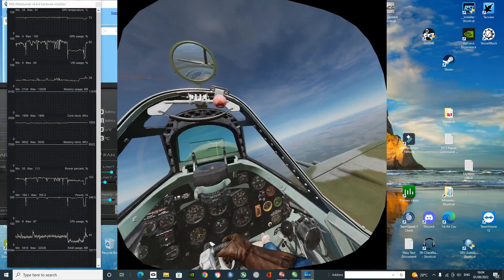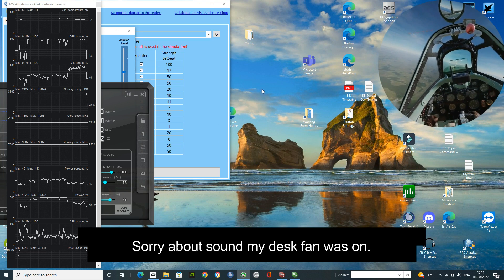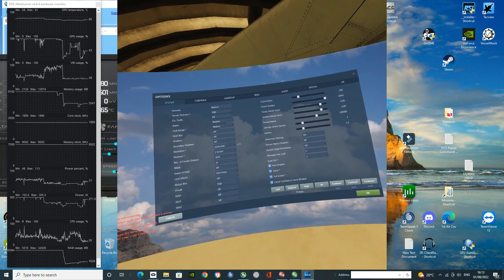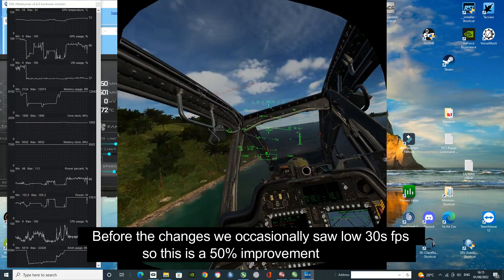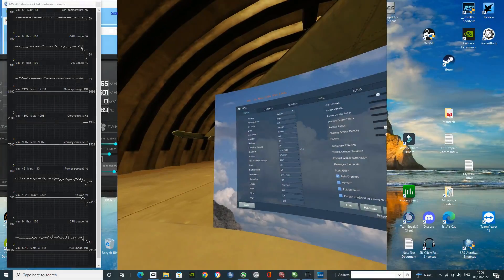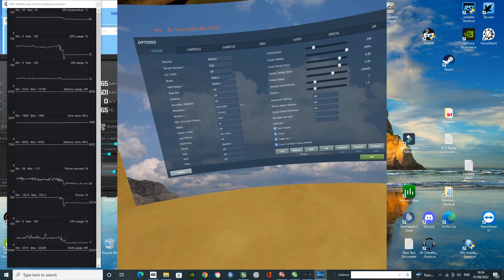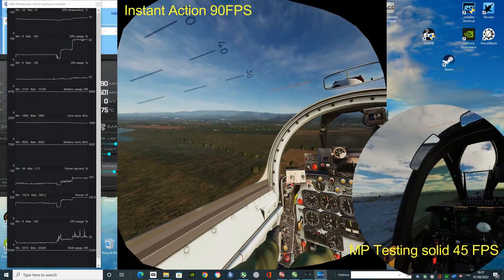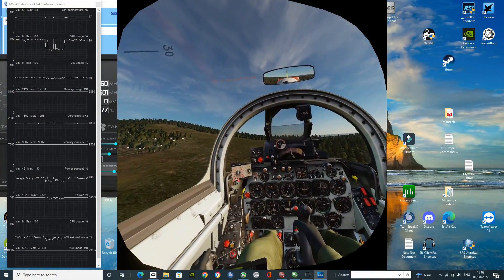DCS Quest 2 VR - DOUBLE your FPS by changing just TWO settings! Meta Quest 2 Performance Upgrade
DCS is a demanding game and is not optimized for VR and will stretch the ability of you Oculus (meta) Quest 2 and computer hardware,  so getting a decent frame rate can be tough.  I explain how yo can make HUGE gains changing just a few settings without any significant loss in graphical quality.
Skip to the bit you want of watch the whole video,

Best suited for users of Oculus Quest 2 but could be useful for other Oculus and VR users in general.

SKIP MENU
The problems you may have       0:00:00

Frame Drain                                   0:00:52

My system                                      0:01:32

Change just TWO settings           0:02:47
Observe the difference                 0:03:28
400% + improvement                    0:05:25
All settings explained                    0:06:02

Further advice and guidance       0:08:19

My System
Asus Z390 Gaming E
Intel i7 9700K
MSI RTX 3080to Gaming X Trio
Corsair 100W PSU
32 GB DDR4 Corsair Vengeance 3000Mhz
2 x Samsung EVO 970 M.2 NVME SSDs _ other sata ssds
Tonnes of RGB fans

Flight Gear
Virpil Base and CM20 flight stick
Virpil Premium collective and UH60 stick
TM Warthog throttle
TM Couger MsFDs